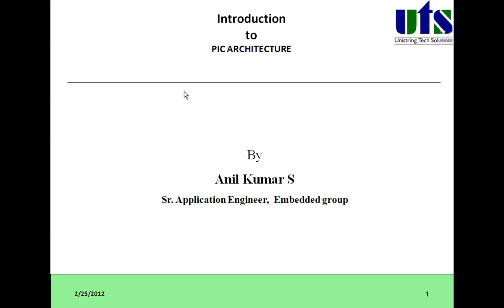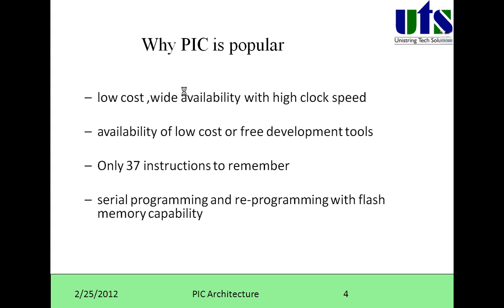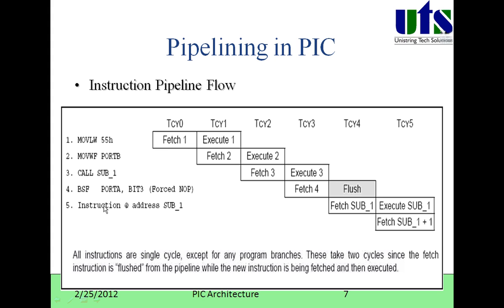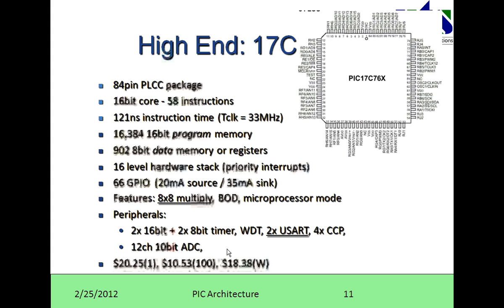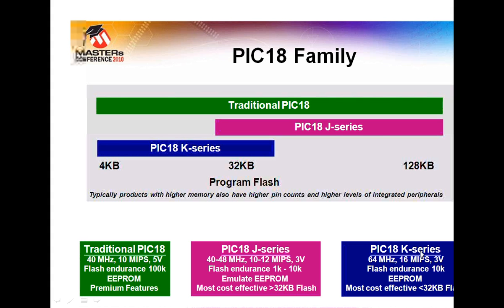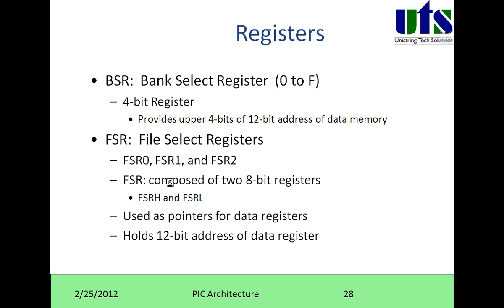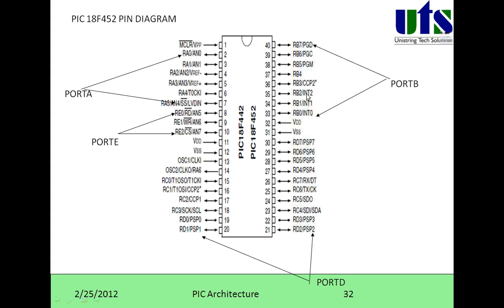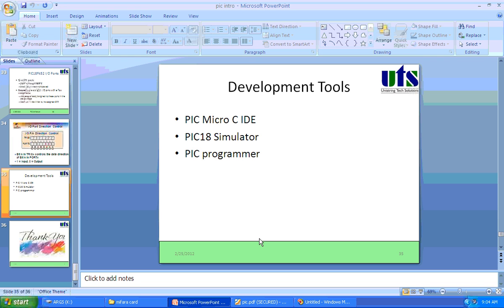PIC_Introduction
This Video explained about PIC architecture.